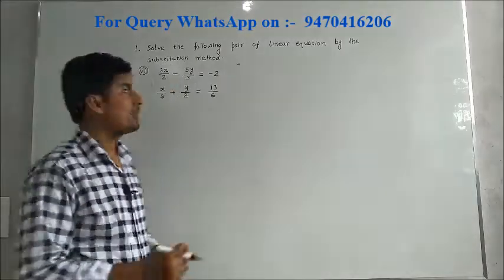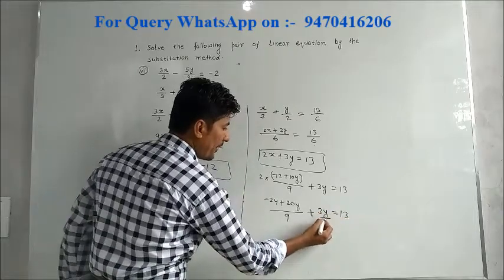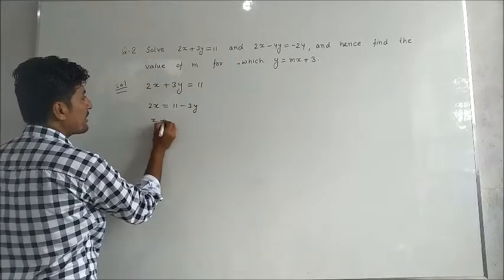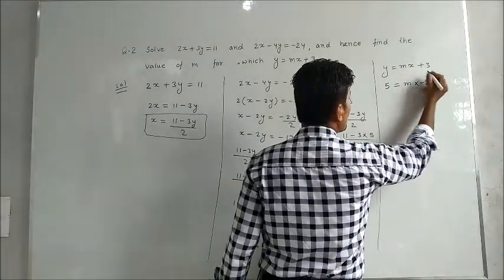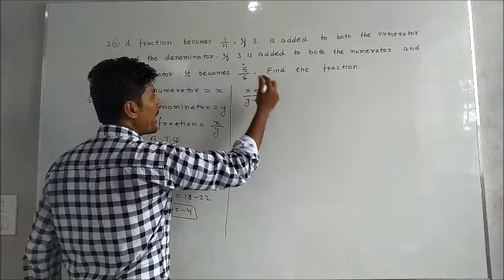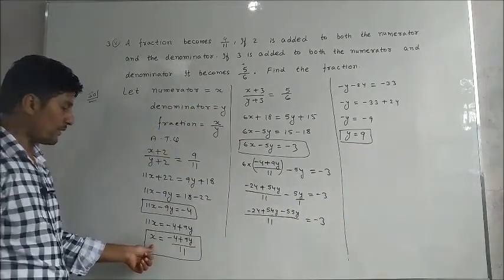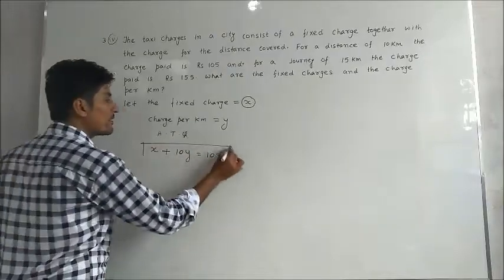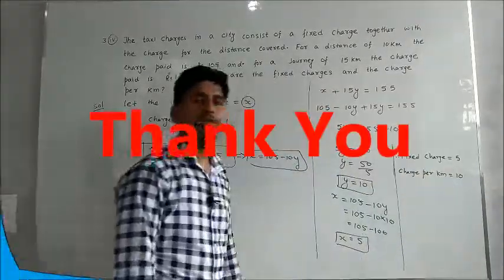Linear Equations in Two Variables / Exercise-3.3 / Class X / CBSE / ICSE